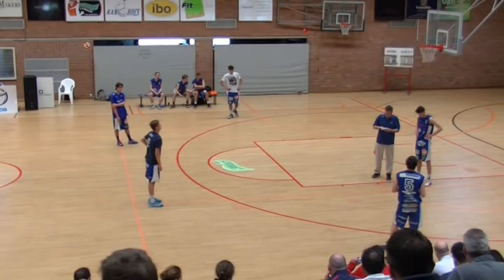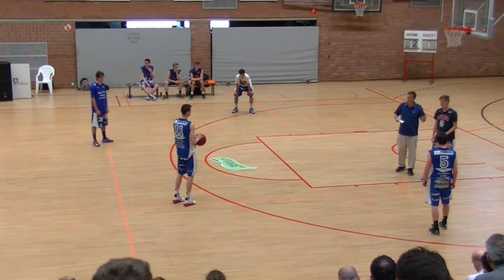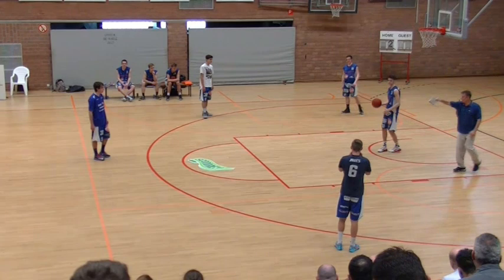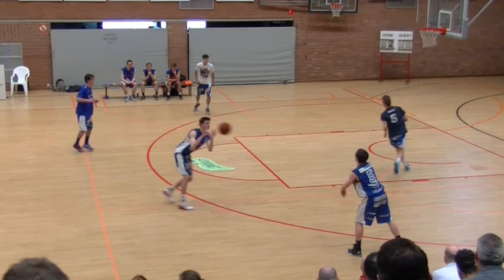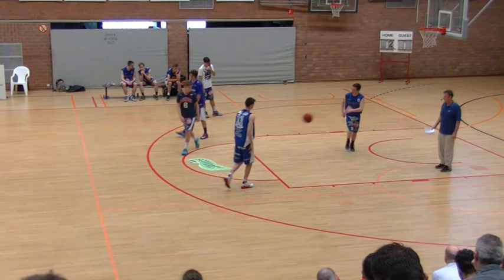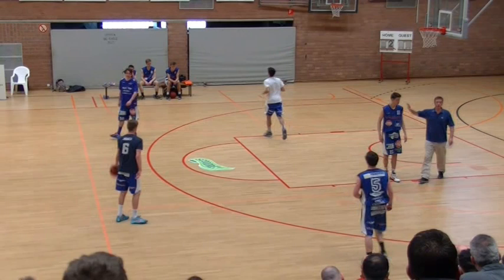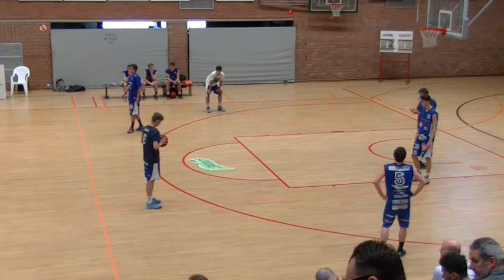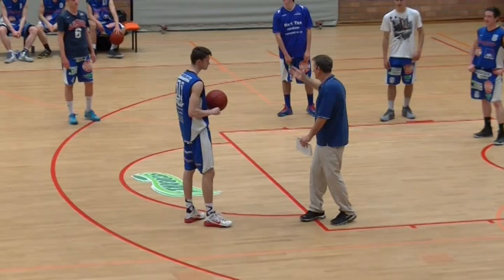RICK TORBETT - Read & React : Advanced Screening Options (PART 3)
Rick Torbett is the founder and CEO of Better Basketball and the creator of the Read & React offense. He's is also one of the best teachers of the game ever !